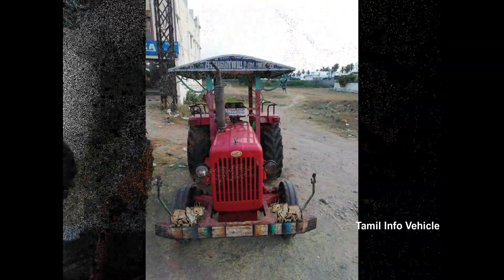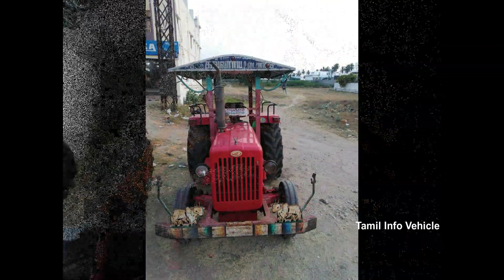Mahindra 575 Tractor For Sale 2016 Model Bhoomiputra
Place : kalakuracki
Amount : 490000